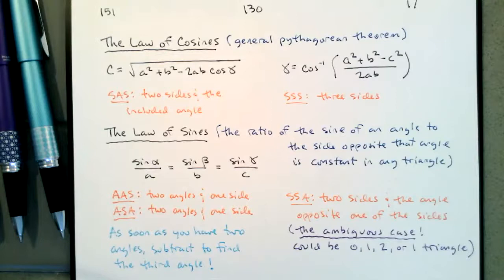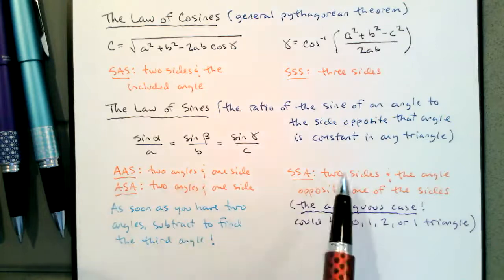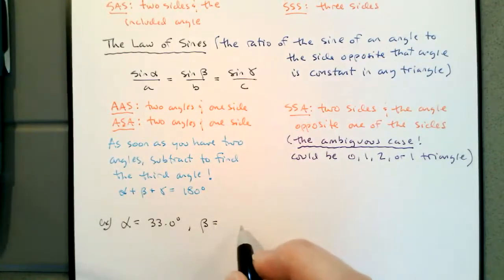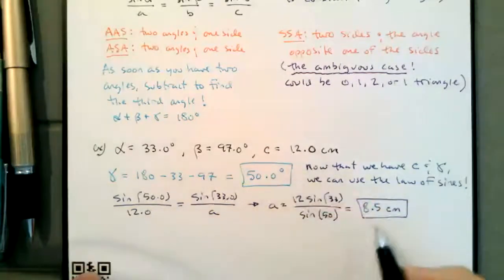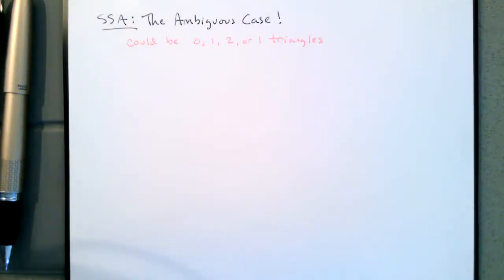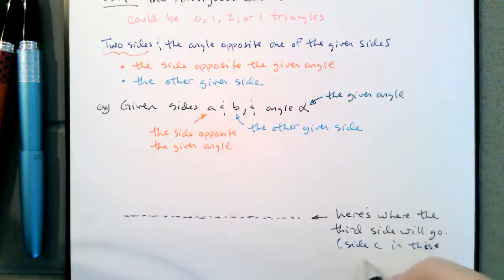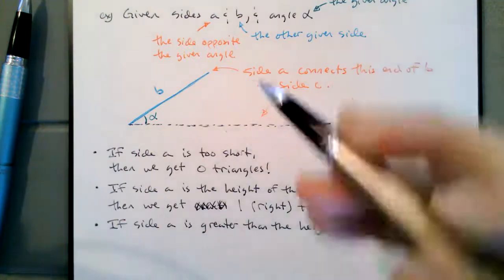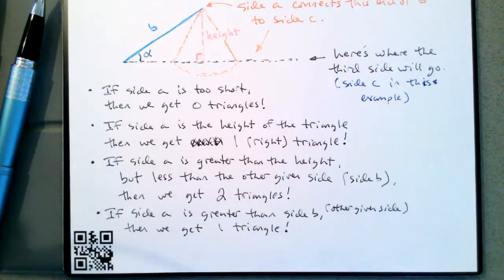2021 Spring MATH 130 Notes 151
In this video, we solve oblique triangles with the law of sines.